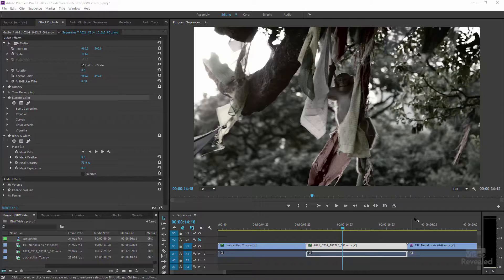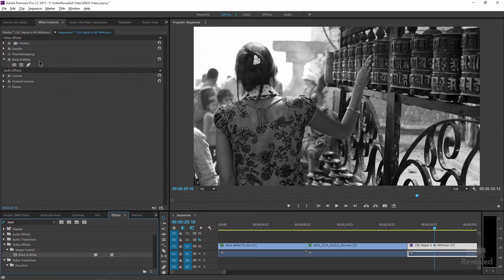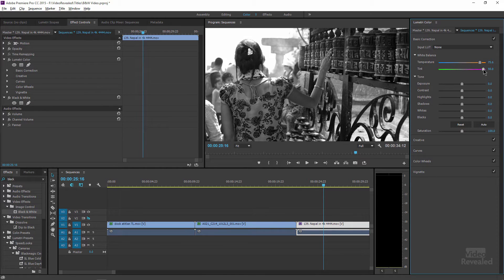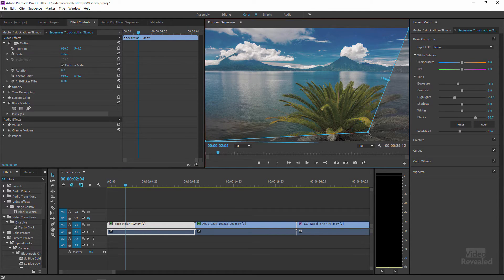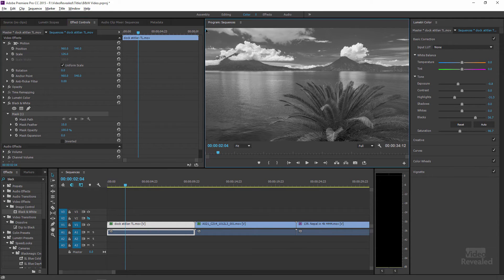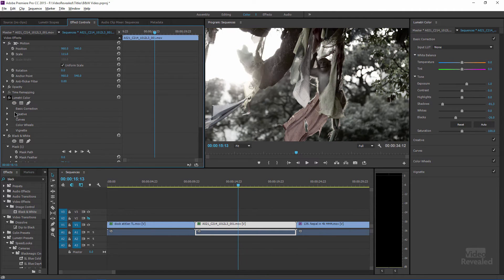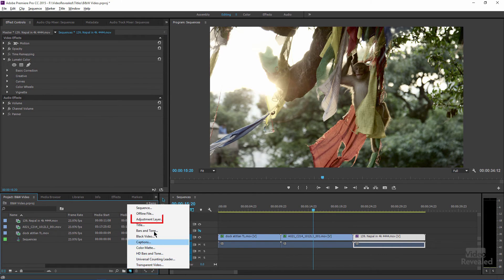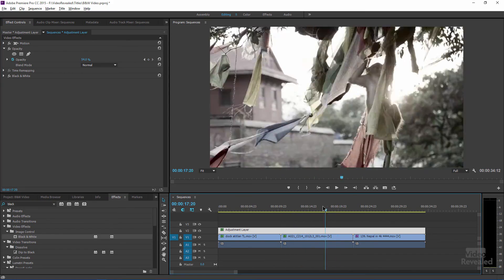Super stylized black and white video in Adobe Premiere Pro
Converting color video to black and white is an easy process but sometimes the results need a tweak to make the proper colors stand out. Combining the black and white effect with the Lumetri Color effect can achieve some interesting results.

QUESTIONS?

THANKS!